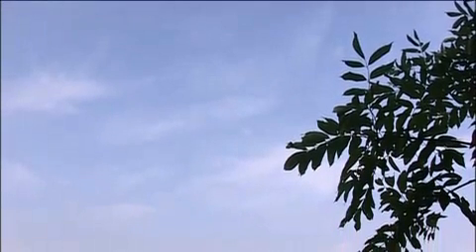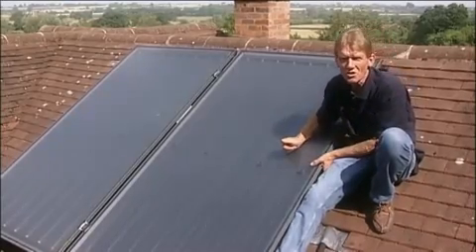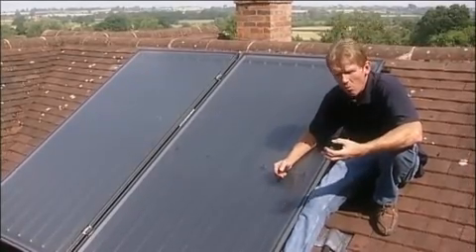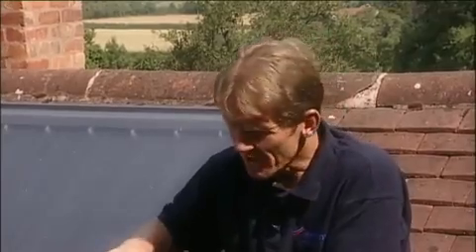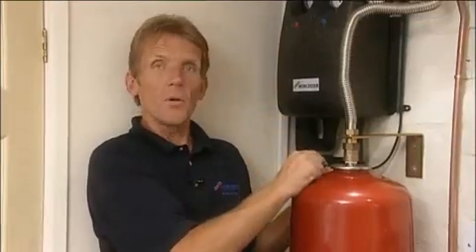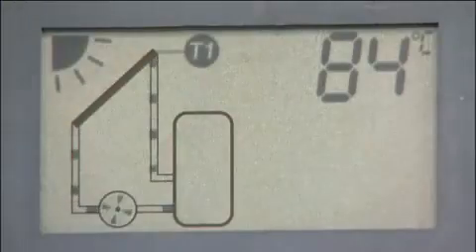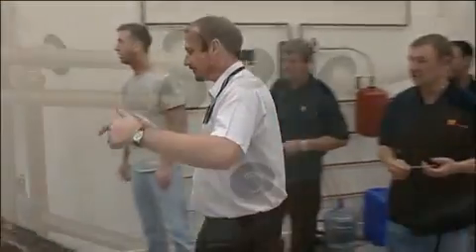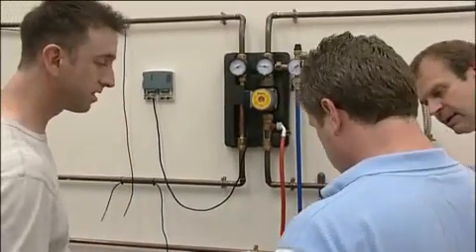Solar Water Heating from Worcester Bosch Group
A basic look at how a Solar Thermal Hot water system works.